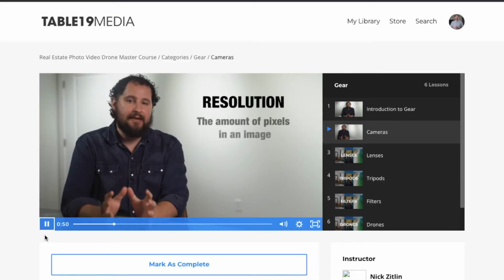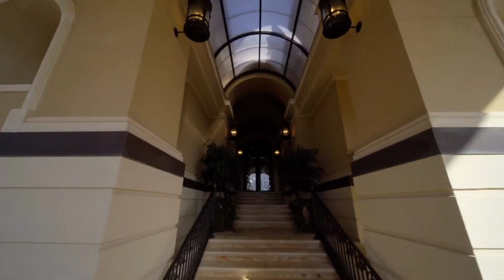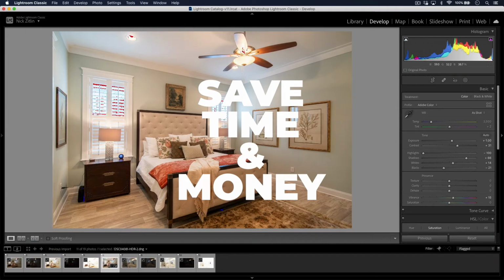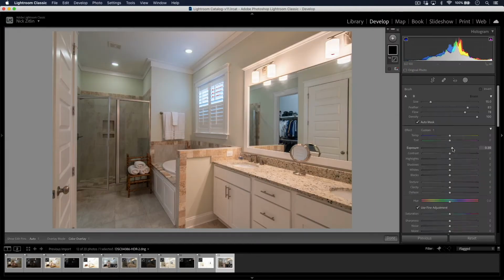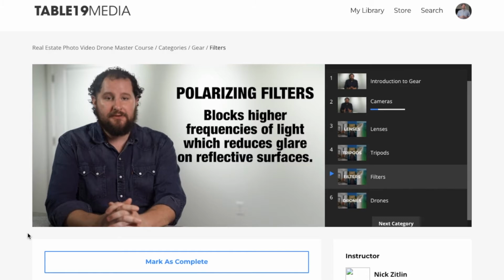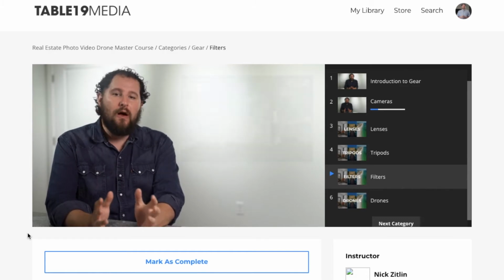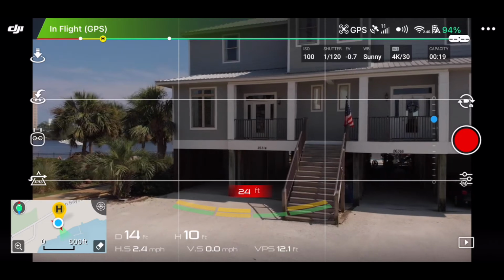Start a real estate photography business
You may want to build a real estate photography business from scratch or add more services to your current business. This course is for you!
* We put the Real Estate Photo Video Drone Master Course together so you can skip the learning curve and get all the information and skill it takes to shoot photos and videos for real estate agents, property managers and vacation rental owners. *

TubeBuddy is the BEST YouTube Plugin to grow your YouTube Channel

I use music from Soundstripe for all my videos.

Moment Wide Lens for Smartphone
You’ll need a Moment Case to use the lens
Sony A7III
Workhorse Lens 24mm-70mm ƒ/2.8
Favorite Telephoto Lens
Laowa 12mm ƒ/2.8
Best SD Card
DJI Ronin-S Gimbal
Fovitec 600XB LED Light Panels
DJI Mavic Air 2 (Best Lightweight Drone)
Best MicroSD Card for Mavic Air 2
Best Gimbal for Smartphone
Best Travel Hard Drive
Best Desktop Hard Drive
Favorite Voiceover/Podcast Microphone
Favorite Lightning Cables for iPhone
Favorite USB Dock